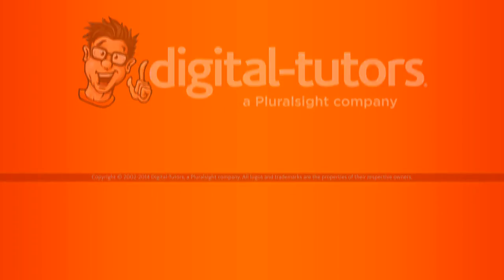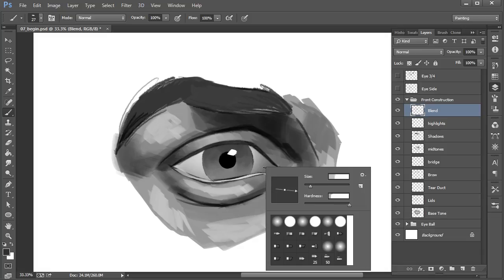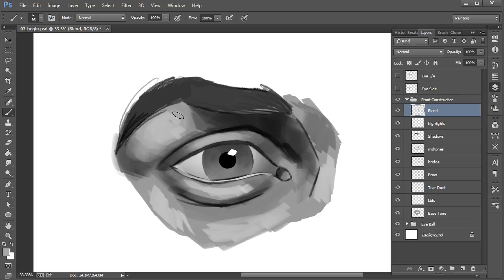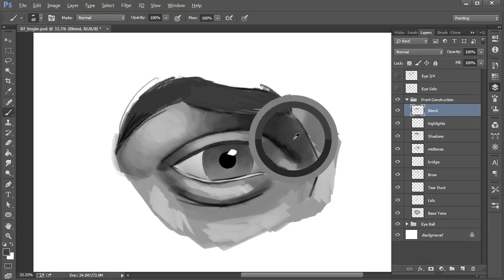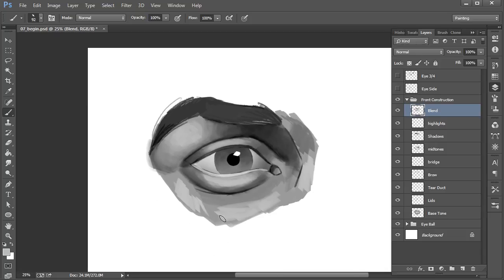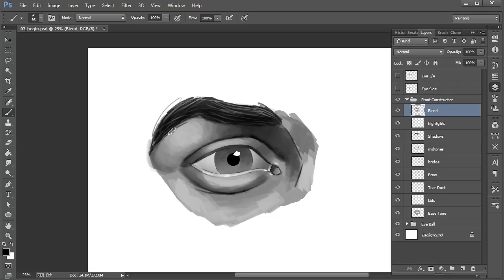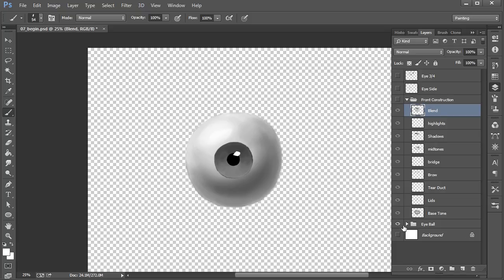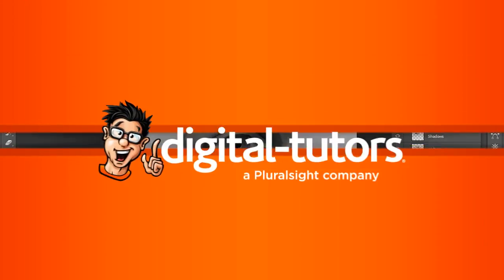07 Continuing to shade the eye